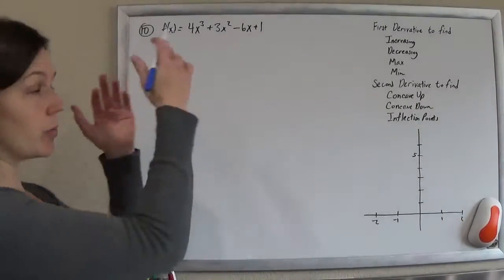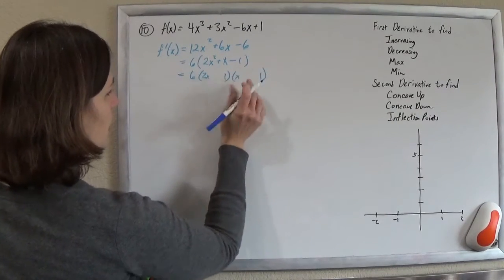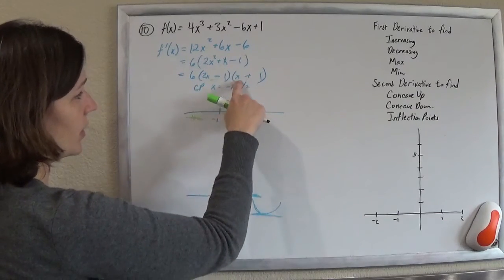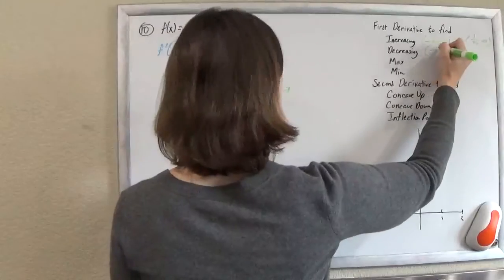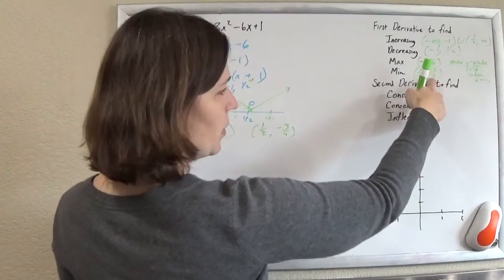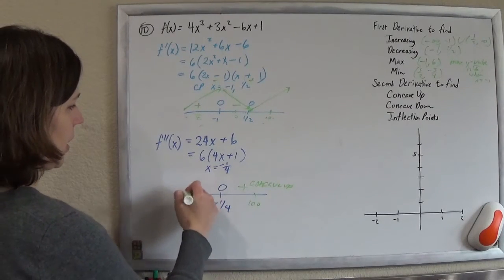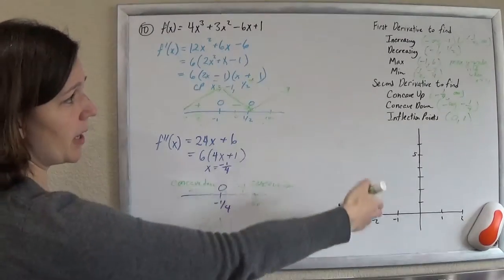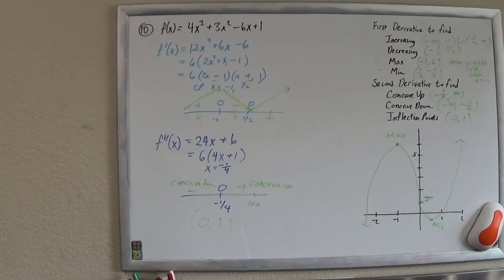3.3 #10 how derivatives affect the shape of a graph; basic polynomial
Calculus Stewart 7th ed. 3.3#10
intervals of increase/decrease, max/min
concavitiy, inflection points
basic polynomial